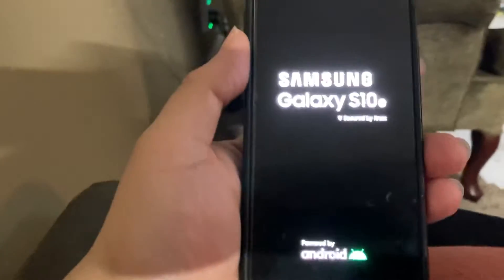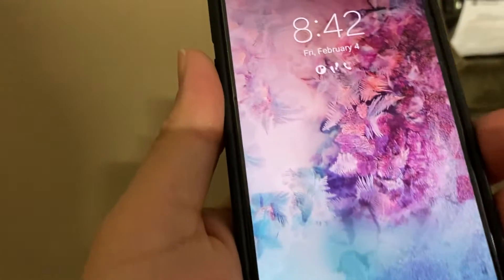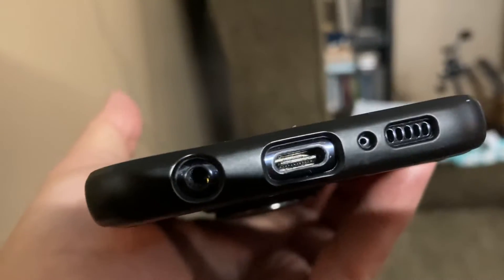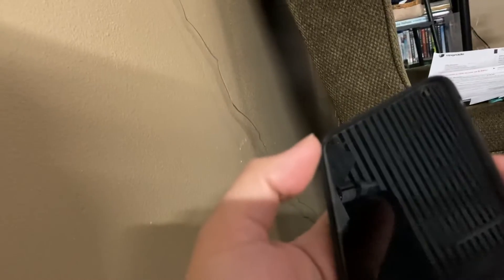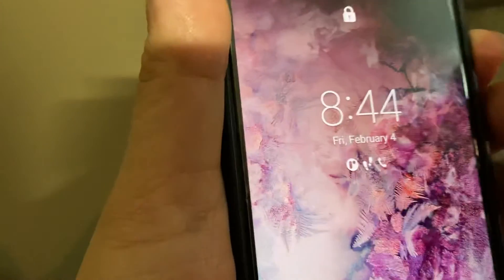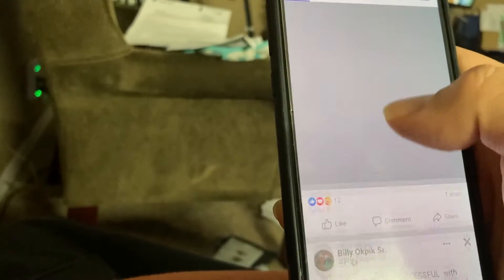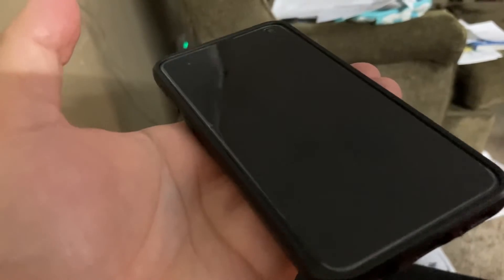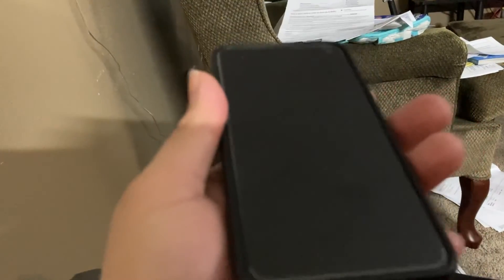Quick review if Samsung S10e 7 out of 10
Samsung S10e in 2022 okay value, LTE, battery 8 hours 6 hours heavy use, gets hit, finger print reader good, okay photos, okay videos, low light pics not so good. Okay for a teen or senior.